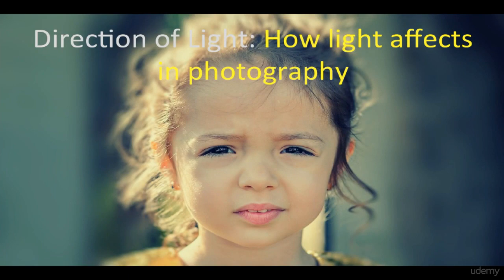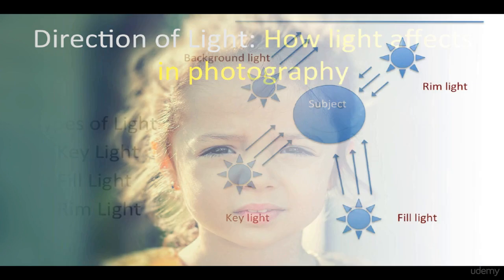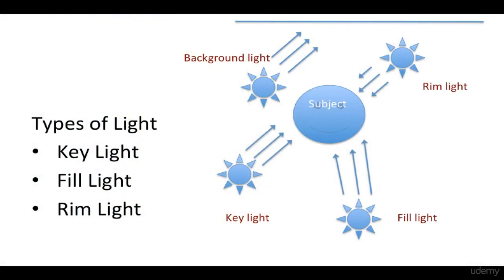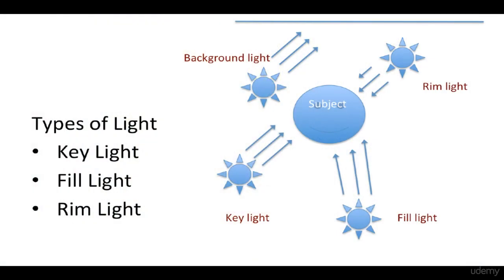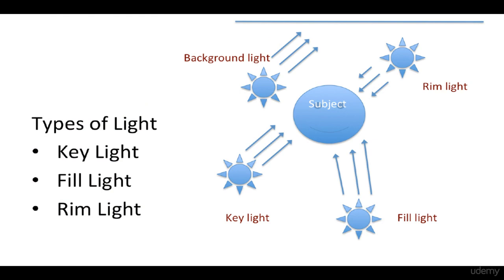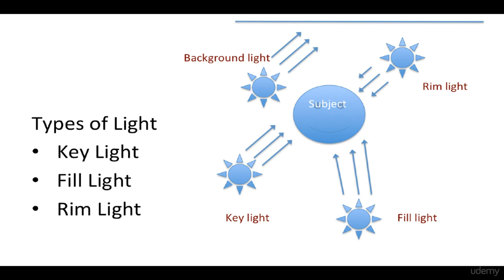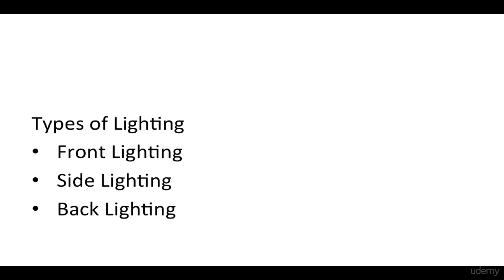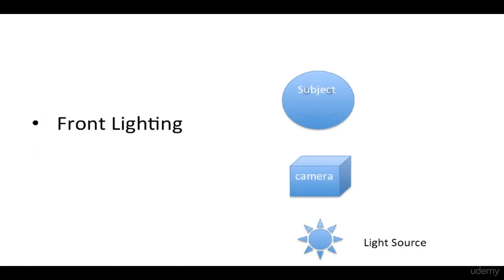Understanding direction of light | Lighting in Photography | Episode 10